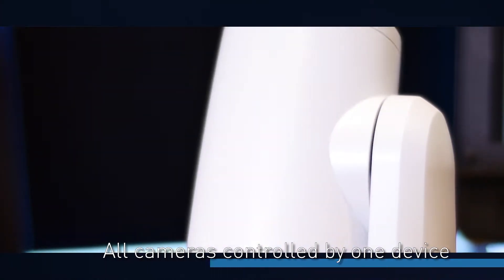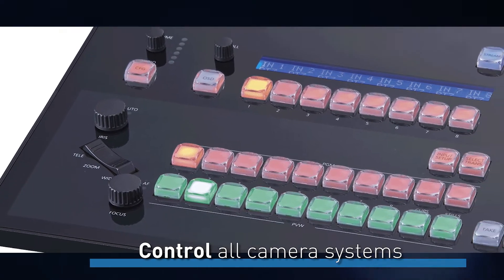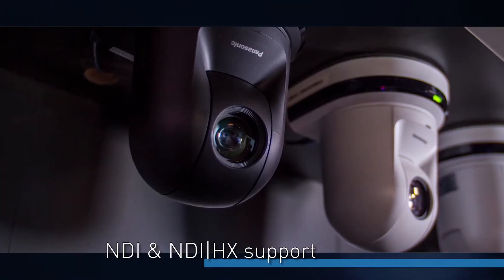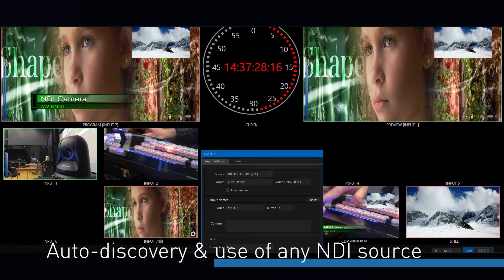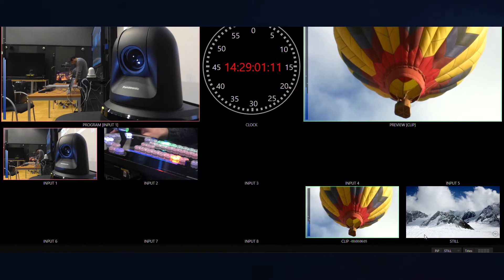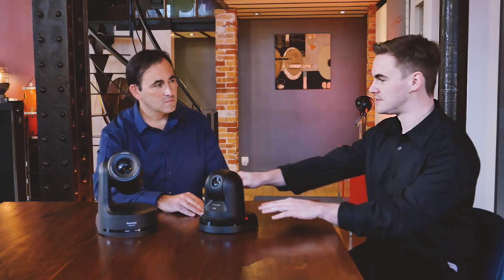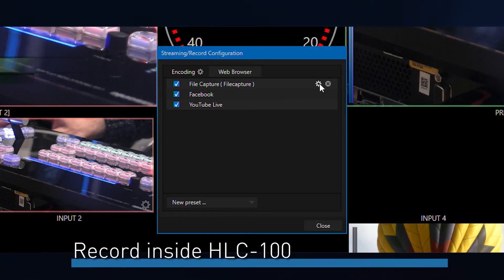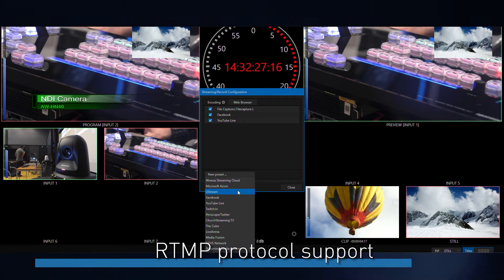Live Streaming Production Center from Panasonic!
Get to know the Panasonic AV-HLC100 ‘Live Streaming Production Center’ with our colleagues Jaume Miro and Dean Offord.
The HLC100 combines 1ME switcher, PTZ camera controller, and audio mixer functions to enable easy live streaming with one-person operation.